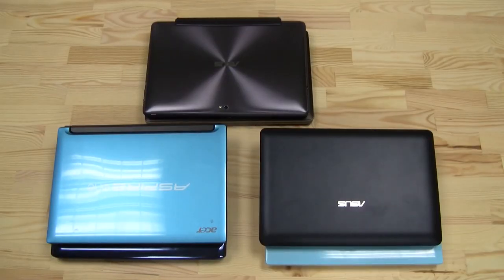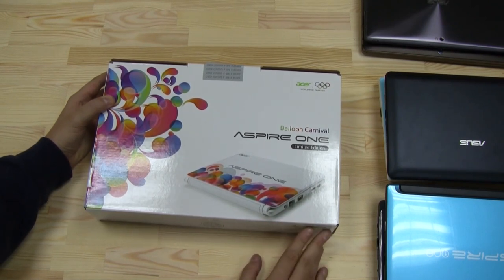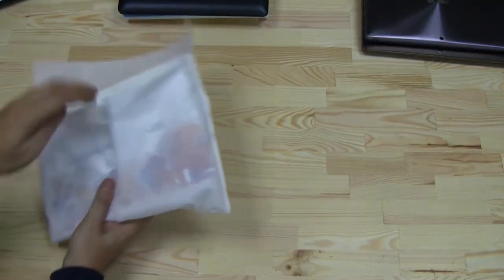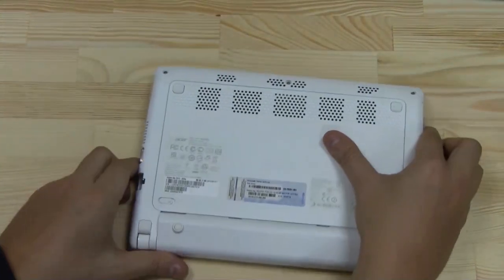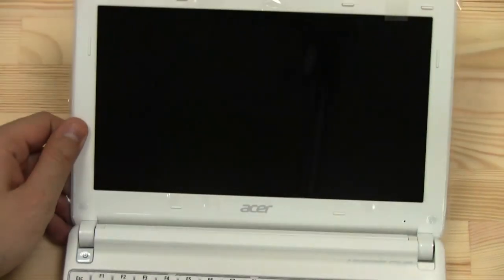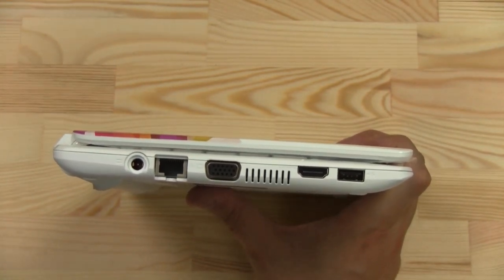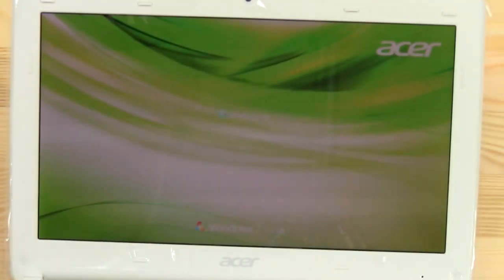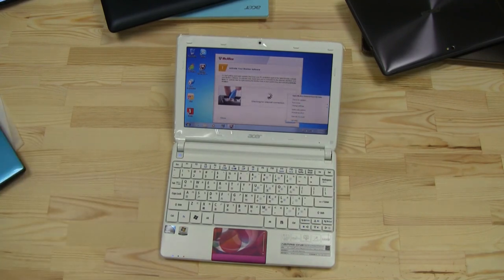Acer Aspire One D270 Unboxing - Cedar Trail Netbook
acer aspire one D270 unboxing The Acer Aspire One D270 has just hit the streets here in Taiwan and for a bargain at 10,000Nt or $340 USD.  This 10.1-inch device has a matte display and is standard with a 49Wh six-cell battery. Under the hood we've got the new Intel Atom N2600 or N2800 1GB ofDDR3 RAM and optional 3G with a 500GB HDD and Windows 7 starter. Thanks to the new Intel Cedar Trail processor this bad boy also features an HDMI port along side the netbook standard 3 x USB 2.0, SD card reader, ethernet port & audio jacks.